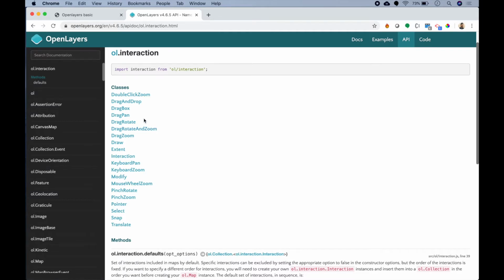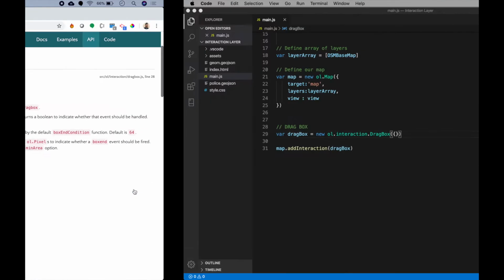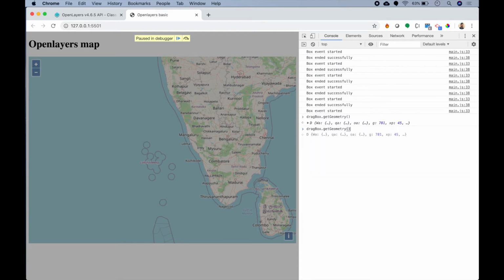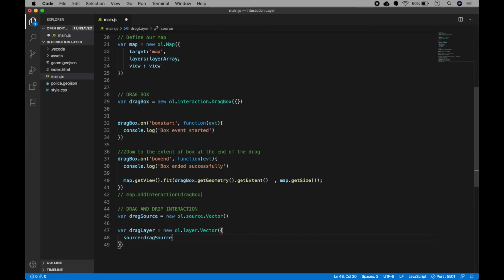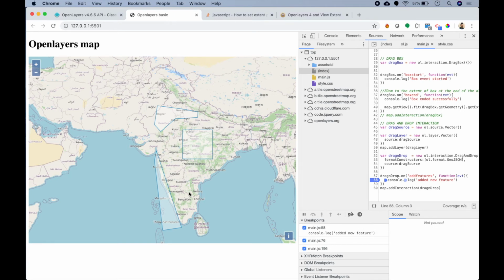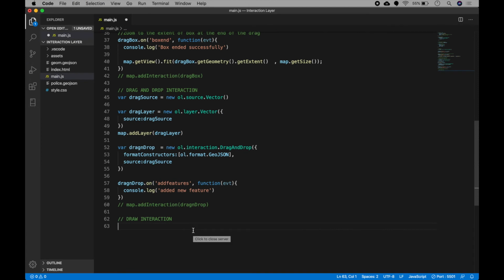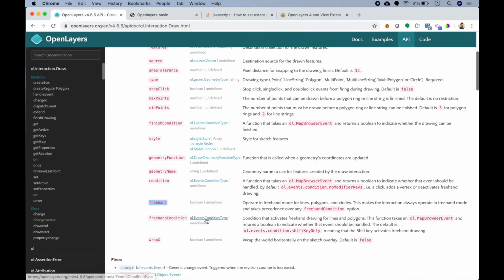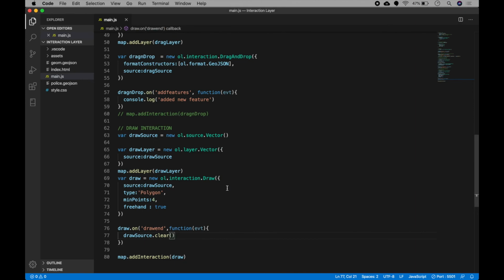Openlayers - Interactions on map with Openlayers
This video is a part of full course on 'Web GIS Development' which can be found
I'm a full stack web GIS developer, and I love sharing my knowledge specially with people who are enthusiastic about GIS but doesn't know how to get into coding.
If you liked this video and want to learn complete web gis development right from HTML all the way to create these awesome applications, Do checkout my course on udemy at :